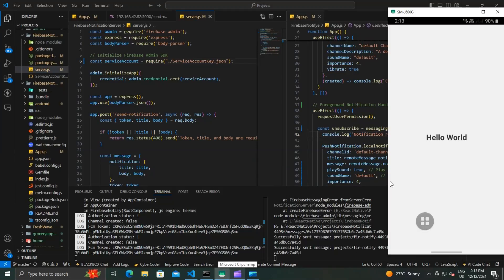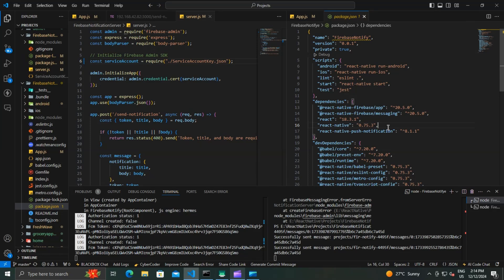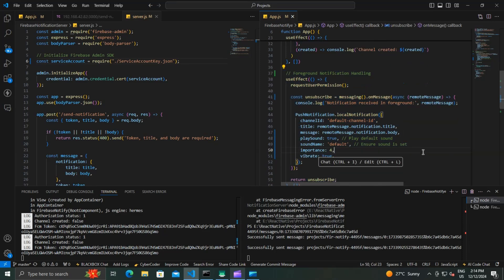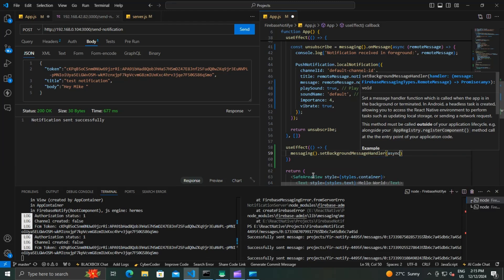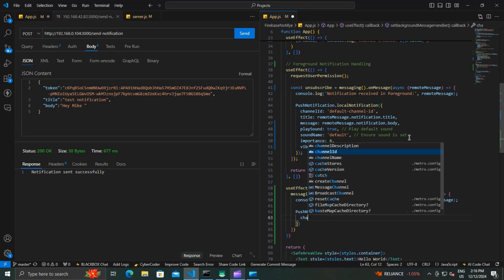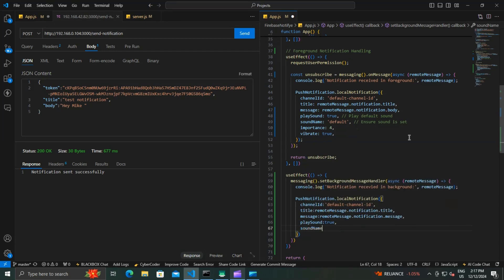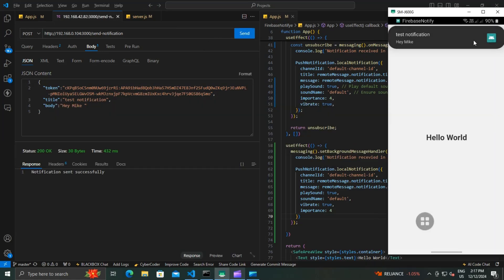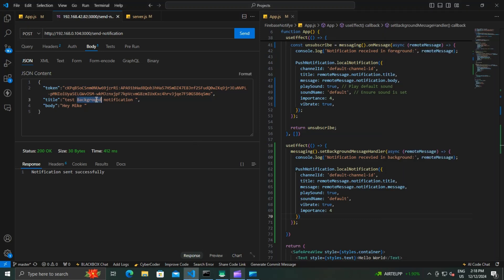Handle Foreground & Background Notifications in React Native | Push Notifications Tutorial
Learn how to handle both foreground and background notifications in React Native using the react-native-push-notification package. This step-by-step tutorial shows you how to configure notifications to display seamlessly, whether your app is active or running in the background.

Key Highlights:
Handle foreground notifications using onMessage().
Configure background notifications with setBackgroundMessageHandler().
Test notifications with Thunder Client.
By the end, you’ll have a fully functional notification system for your app!